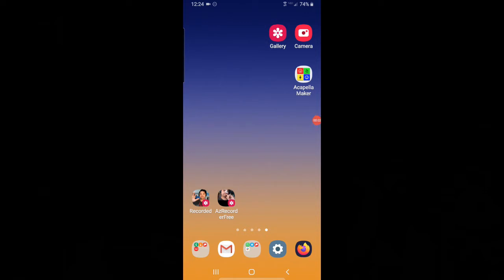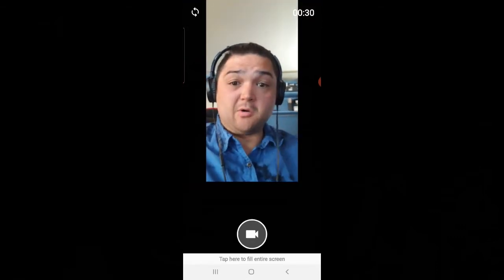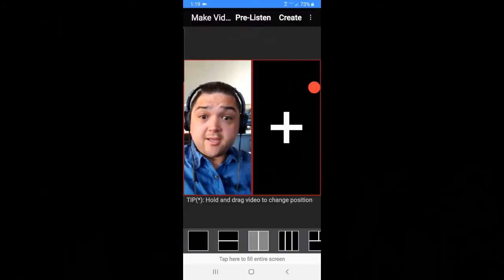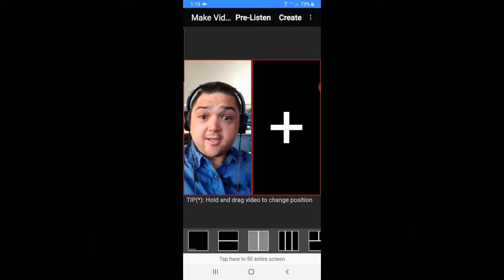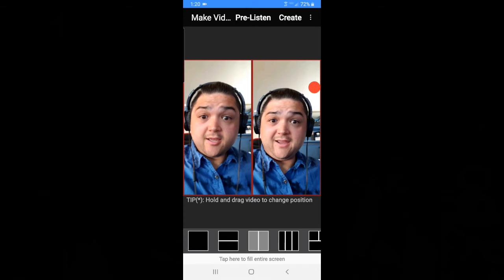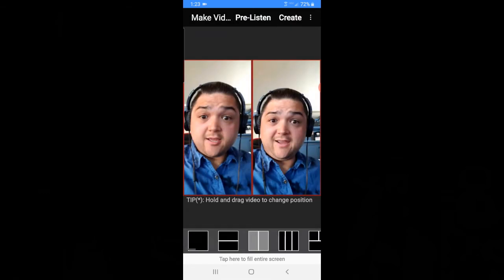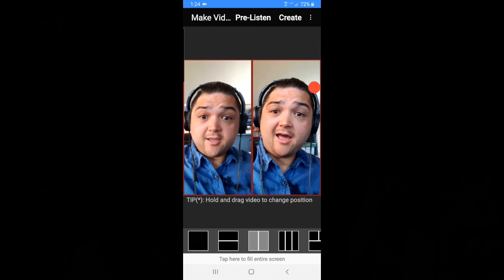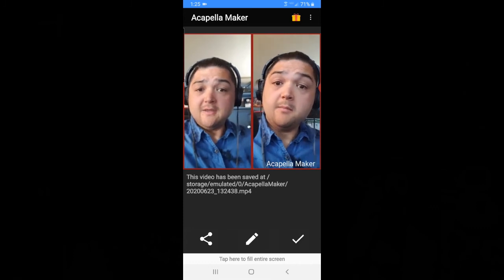How to Create a Round or Partner Song | Acapella Maker Tutorial (Android}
This video shows you how to create a 1 person round or partner song on Acapella Maker using a click track.

0:00 Introduction
0:29 Preparing your project
0:58 Recording first part

1:58 Recording second part
3:10 Publishing
3:18 Recording a partner song (replacing part 2)
4:18 Publishing

4:46 Questions for you

If you want to learn how to create a click track/metronome track, here is a